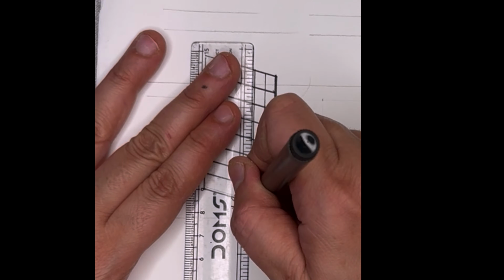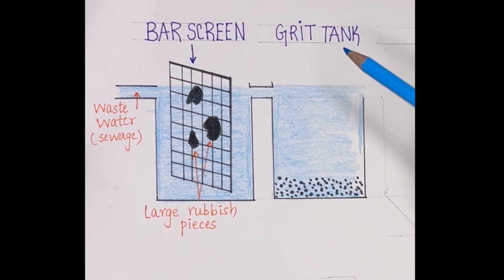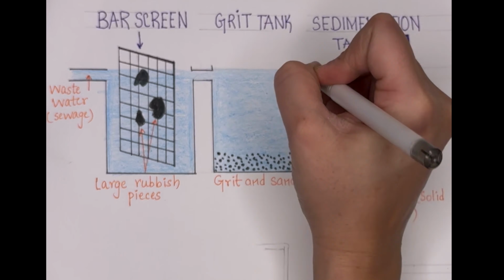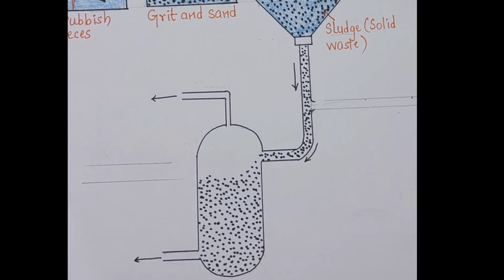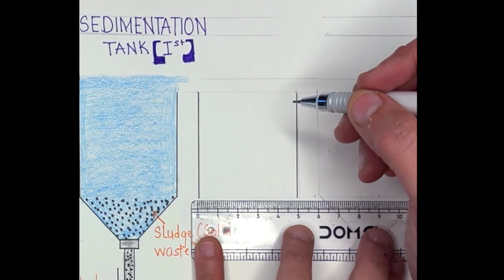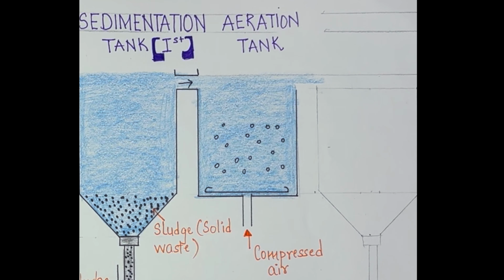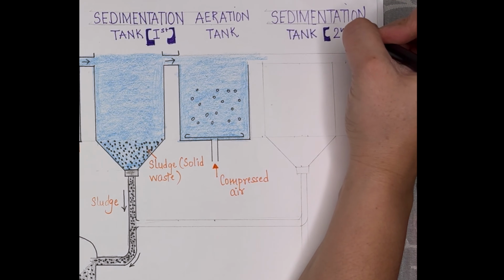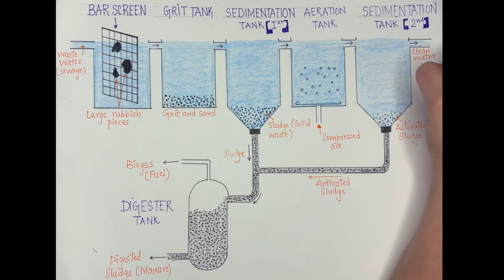Wastewater Treatment Plant Diagram Explanation I FLOW CHART I TUTORIAL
Wastewater Treatment Plant Diagram Explanation

Welcome to our YouTube video on wastewater treatment plants! In this video, we'll walk you through the various stages of a typical wastewater treatment plant, explaining each step in detail. Let's dive in!

By understanding these stages, we can appreciate how wastewater is transformed into clean water, ensuring a sustainable and healthy environment.